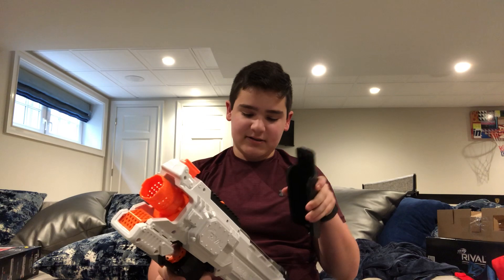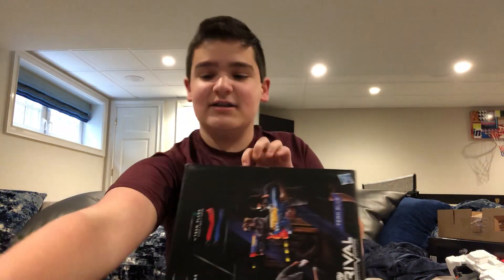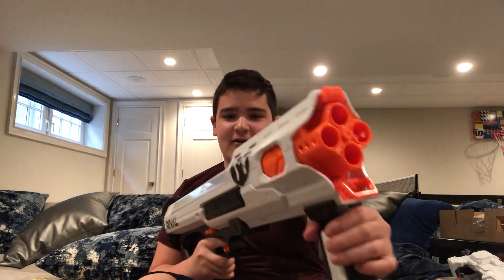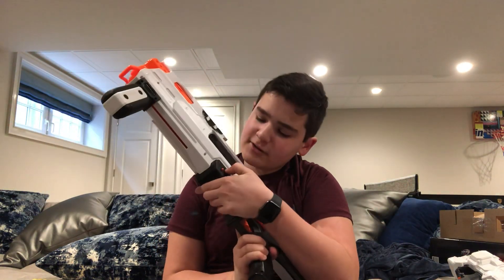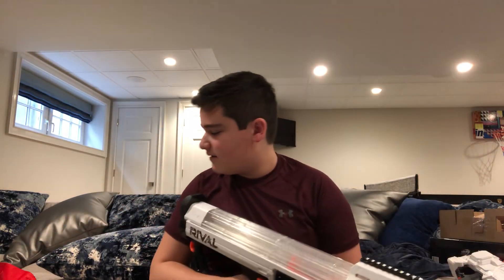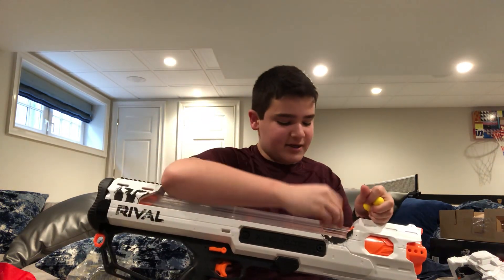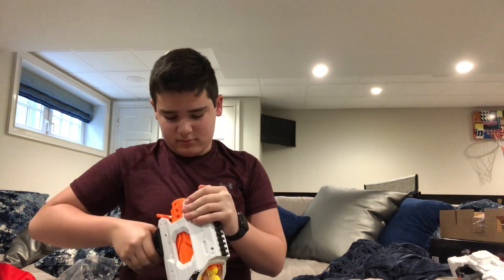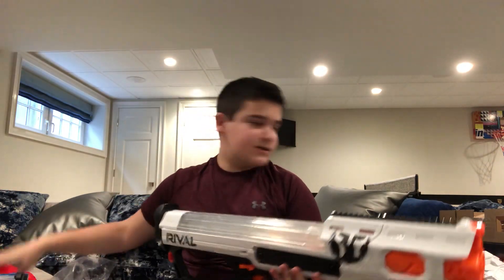Nerf Rival Phantom Corps Hades unboxing and review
This is bigger than the Artemis and a little bit better.

Remember: ITS NERF OR NOTHIN